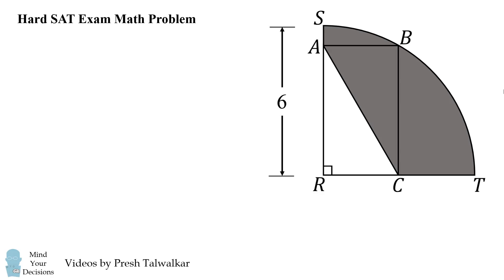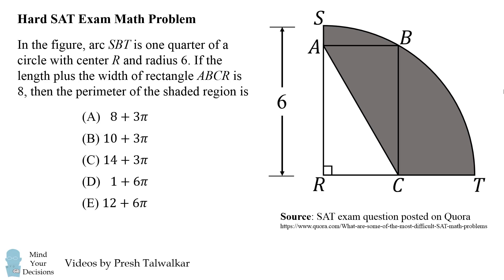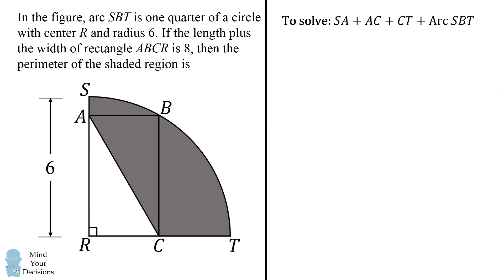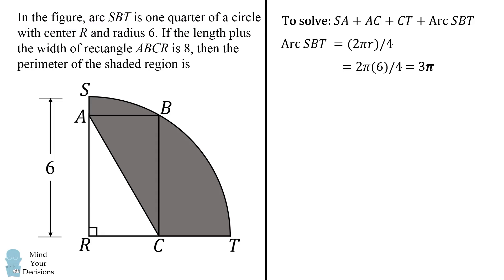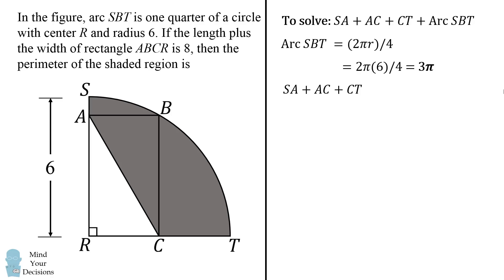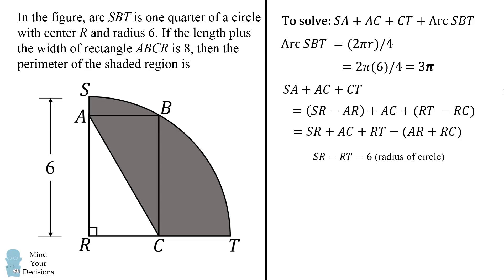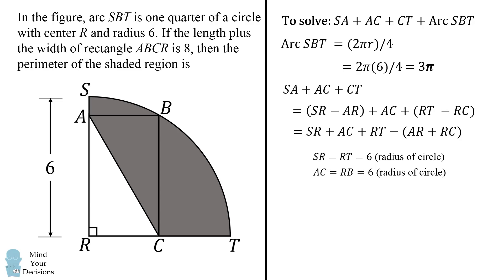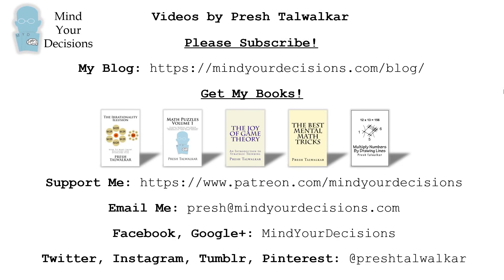One Of The Hardest SAT Math Problems - Can You Solve It In 2 Minutes?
This was voted on Quora as one of the most difficult SAT math problems. On the SAT you have to solve each math problem in about 1 to 2 minutes. Can you solve this problem quickly?

For an much harder challenge, try this geometry problem from the Korean SAT (much, much harder)